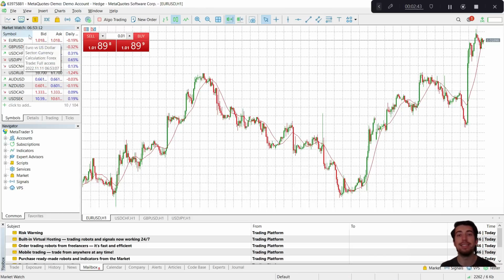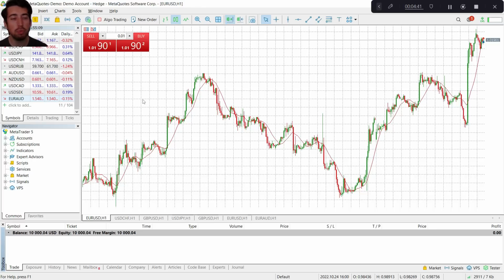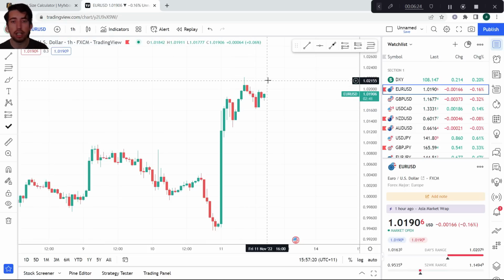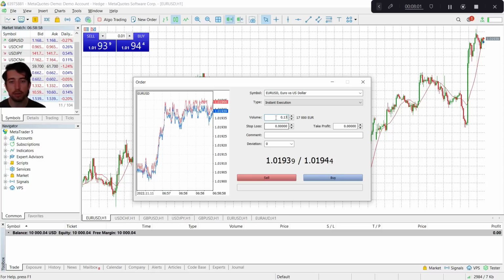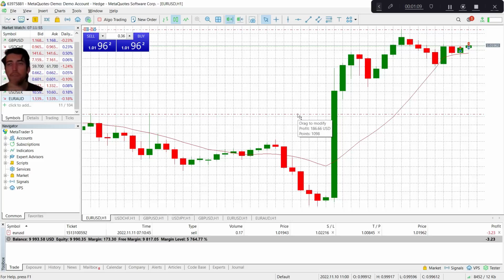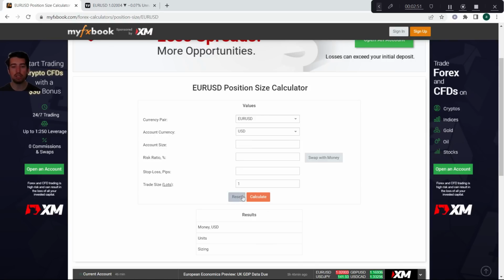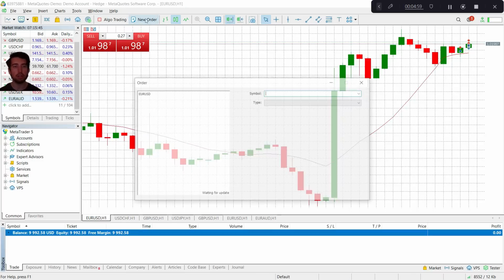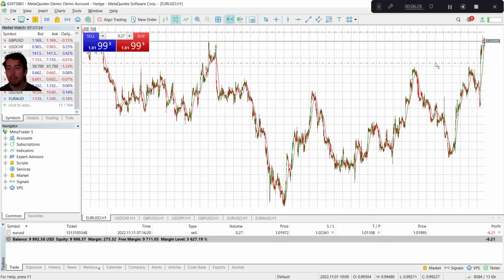How to place your First Forex Trade - How to place Limit order, Stop Order and Market Orders.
All the Basics you need to know in forex Trading. A beginner friendly course.

Market Order:
A market order is the most basic type of order, used when you want to buy or sell a currency pair at the current market price. To place a market order, follow these steps:

a. Choose the currency pair you want to trade.
b. Determine the size (volume) of your trade.
c. Select the market order option on your trading platform.
d. Specify whether you want to buy or sell the currency pair.
e. Confirm the order and execute it.

Limit Order:
A limit order is used to enter a trade at a specific price or better. It allows you to set a target entry point for buying or selling a currency pair. Here's how to place a limit order:

a. Choose the currency pair and determine the desired entry price.
b. Decide on the trade volume.
c. Select the limit order option on your trading platform.
d. Specify the currency pair, trade volume, and desired entry price.
e. Confirm the order and wait for the market to reach your specified price level. Once the price hits your limit, the order will be executed.

Stop Order:
A stop order, also known as a stop-loss order, is used to limit potential losses by automatically closing a trade if the market moves against you. It is placed below the current market price for a buy trade or above it for a sell trade. To place a stop order:

a. Choose the currency pair and determine the desired stop-loss level.
c. Select the stop order option on your trading platform.
d. Specify the currency pair, trade volume, and stop-loss level.
e. Confirm the order, and if the market reaches the stop-loss level, the trade will be closed automatically.

It's important to note that each trading platform may have slight variations in the order placement process, but the underlying principles remain the same. It's recommended to familiarize yourself with your specific trading platform and practice using demo accounts before executing trades with real money. Additionally, it's crucial to have a solid understanding of risk management and to develop a trading strategy to enhance your chances of success in the forex market.